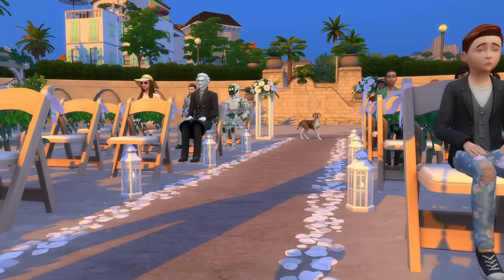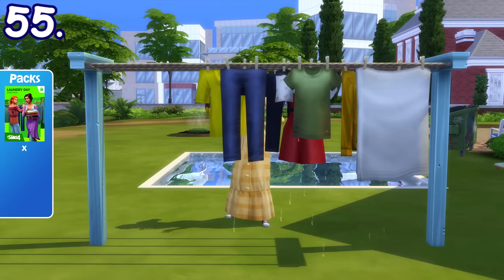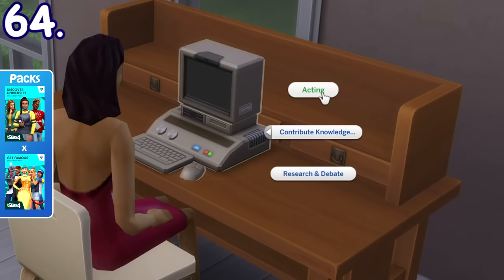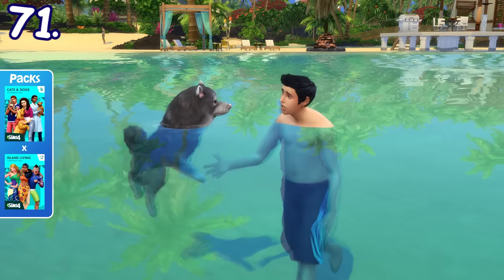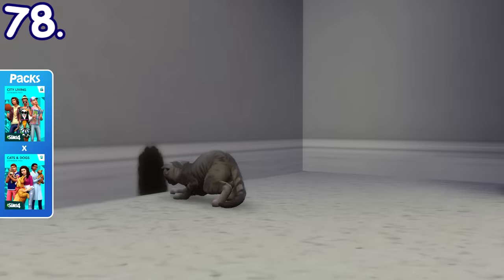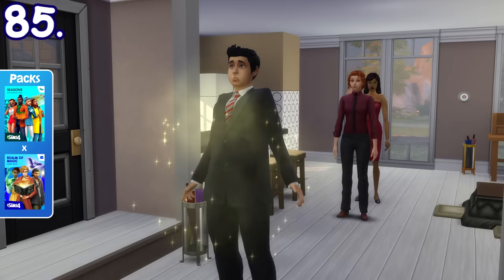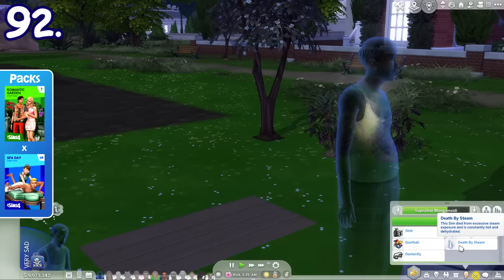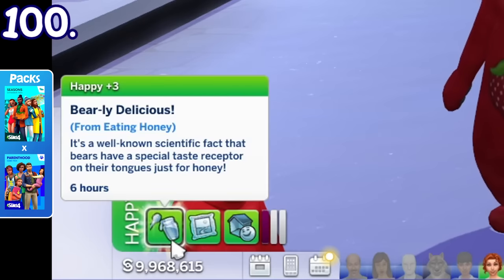The Sims 4: 50 MORE CROSS PACK FEATURES!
Hello guys! Today I'm gonna be showcasing 50 MORE cross-pack features in The Sims 4 that you might not know!

- Living mannequin: can be searched on the Gallery with the keyword "mannequin"

00:00 Intro
00:25 51. The eco footprint affects other worlds
01:08 52. Applying for scholarships from other packs
01:33 53. Selling craftables by using Plopsy feature
01:45 54. The grocery and garden stalls sell stuff from other packs
02:04 55. Dried clothes will get wet again when it rains
02:15 56. Hunter dog will dig out sheashells and treasures
02:26 57. Cats and dogs can play around with the chicken feed
02:37 58. Occults that will never die of overheating and freezing
02:51 59. Cats and dogs can react to temperature and weather
03:06 60. Celebrity can hide from paparazzi by using photobooth
03:15 61. Professional guests attend a career day in high school
03:34 62. Taking a photo with a pet by using mounted camera
03:50 63. Injury can be healed faster by using a sauna
04:03 64. Research and publish papers about acting
04:19 65.  Cats and dogs can walk up or down the wedding aisle
04:45 66. Werewolves discover treasures in underground tunnel
05:11 67. Objects that can be found from dumpster diving
05:24 68. Hiking together with dogs
05:36 69. Seasonal objects can appear from other packs
05:53 70. Animals will create footprints on the snow
06:08 71. Swimmable waters for dogs on specific worlds
06:26 72. Water vehicles can be used on specific worlds
06:36 73. “Charismatic Crooner” trait will boost singing skill
06:49 74. Singing to flock of birds will increase singing skill
06:56 75. Mounted Celestial Crystal Crown helmet has unique powers
07:36 76. Ways to increase entrepreneur skill
07:56 77. The “draw something on snow” interaction
08:05 78. Using cat to take care mice problems
08:20 79. Sit in on Skill Classes from other packs
08:44 80. A charge to book in hottest spot in town table
08:53 81. Squeamish trait can be disgusted with stuff from other packs
09:15 82. Activities to trigger mindfulness state
09:43 83. Activities to fulfil spooky spirit holiday tradition
10:03 84. Dogs will bark at your skeleton
10:16 85. Interactions to increase or decrease the body temperature
10:45 86. Freegan trait can ask for discount on a retail store
11:04 87. Differences between servo with techie and technophobe lifestyle
11:14 88. Gift insects to wild animals
11:26 89. Unique weather forecast in Strangerville
11:40 90. Discounted drinks in bar nights
12:01 91. Getting another packs’ collectibles by kicking gnomes
12:14 92. Turn into a ghost if you fail to “Wish for Youthful Vigor”
12:30 93. Spells for cloning and increasing quality other packs’ objects
12:52 94. Cloning machine to clone another packs’ objects
13:02 95. Inferniate spell can light fires in bonfire or campfire
13:10 96. Using streaming drone to create video based on other skills
13:31 97. “Summon Urban Myth” prank fails on vampires
13:47 98. Activities that increase industrial eco footprint
14:05 99. Gaining skill points by meditating
14:18 100. Bear-costumed Sims and bees
14:29 Outro